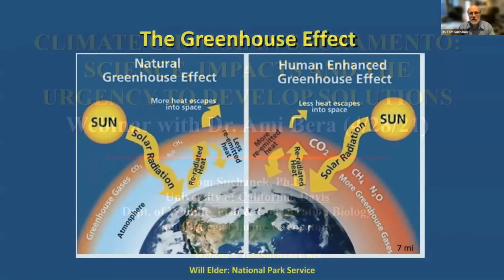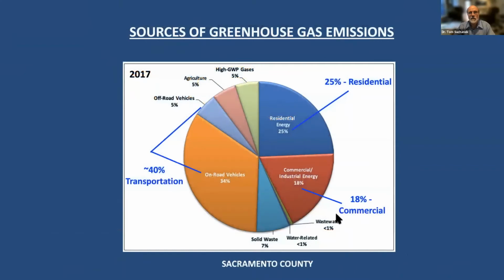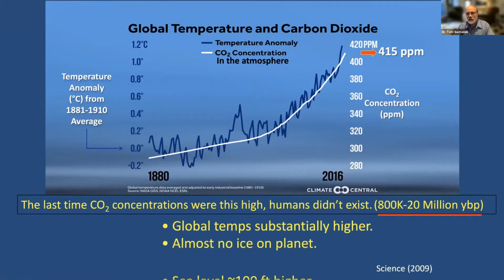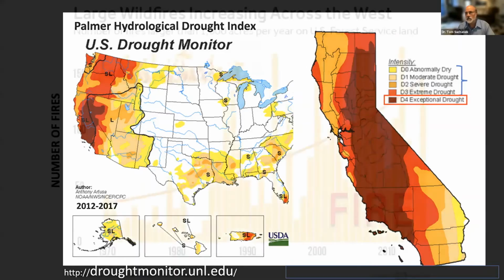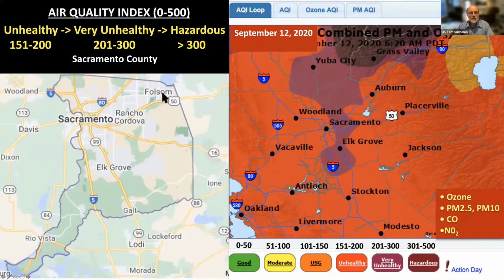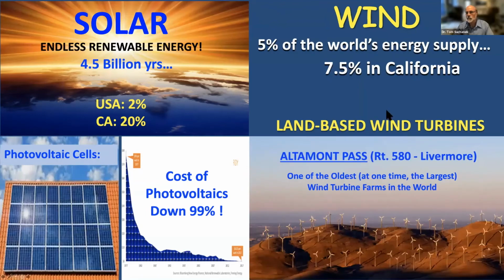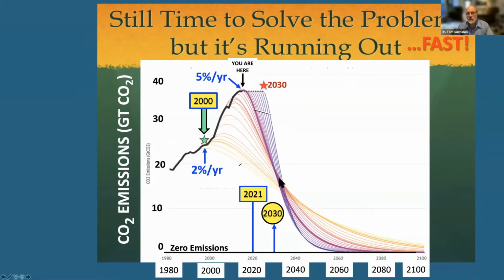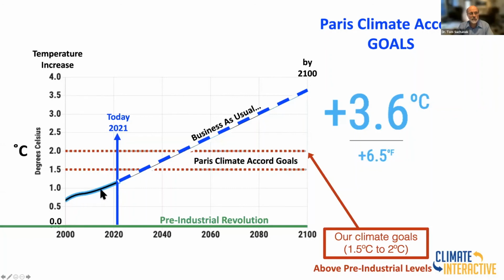SUCHANEK: CLIMATE CHANGE IN SACRAMENTO: Science, Impacts and the Urgency to Develop Solutions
This video describes the Science of Climate Change and some of the resulting impacts on human infrastructure and human health, especially in the Sacramento region.